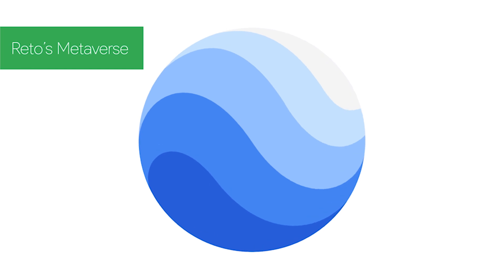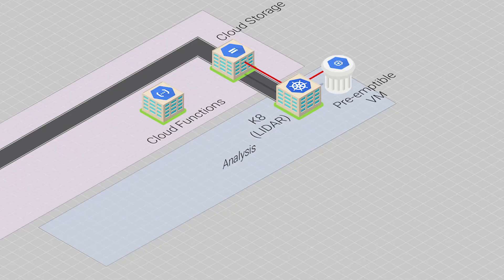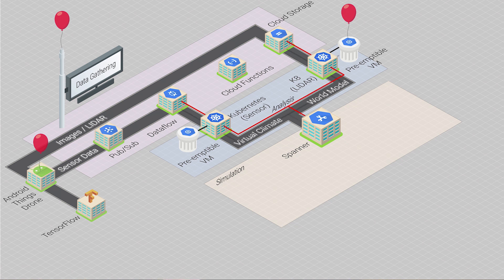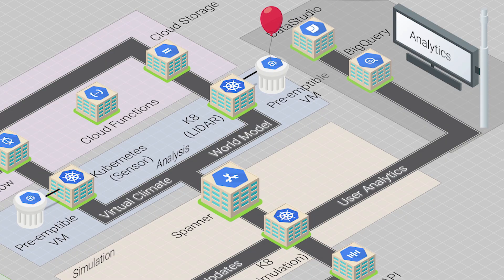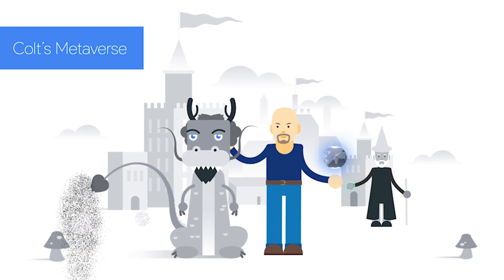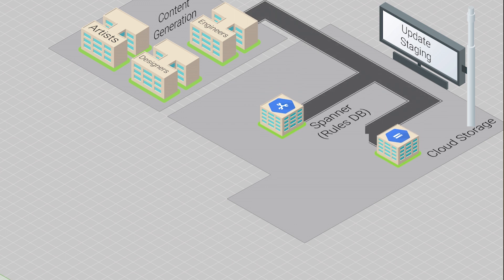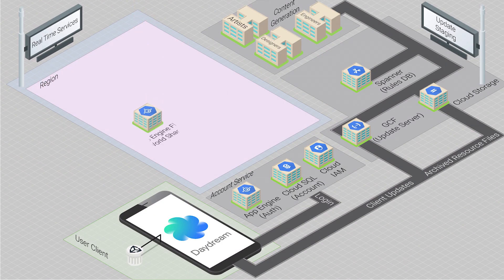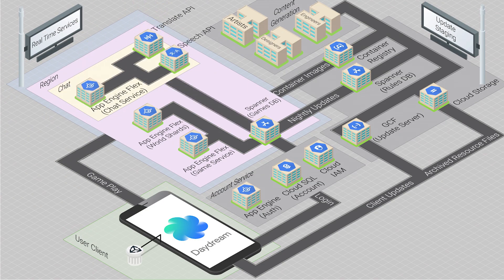Who Can Build a Sci-Fi Worthy Virtual World? - Build Out #2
In this episode of Build Out, Colt and Reto are designing a virtual world worthy of your sci-fi driven expectations. Which do you think is the better design: Reto’s real-world simulator or Colt’s entirely virtual MMORPG?

Each month on Build Out, Reto and Colt use their knowledge and experience with App Engine, TensorFlow, Android, Android Things, Firebase, Google Cloud Platform, BigQuery, PubSub, and much more to come up with creative solutions to challenging problems.